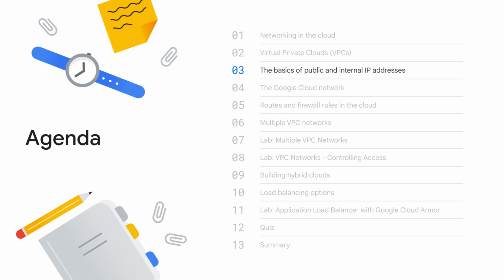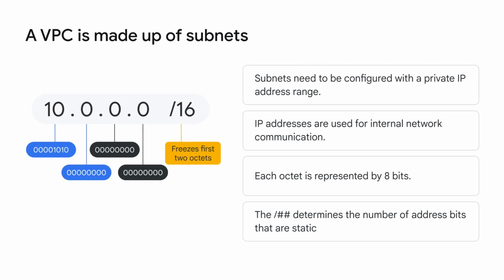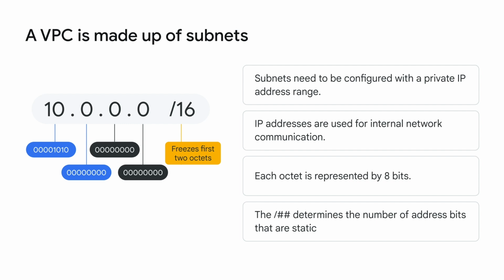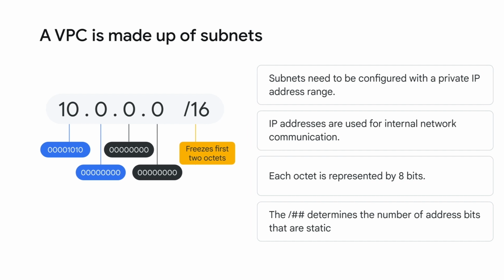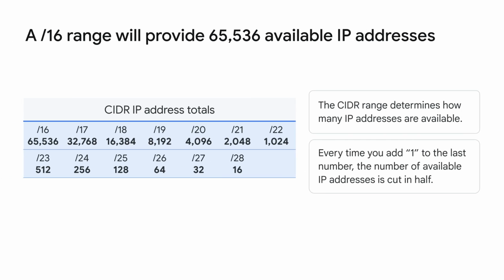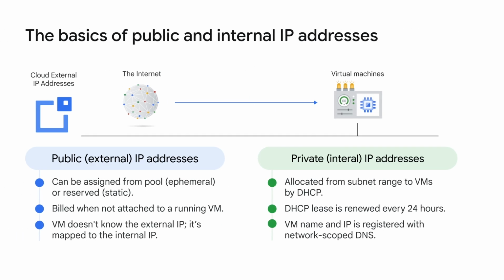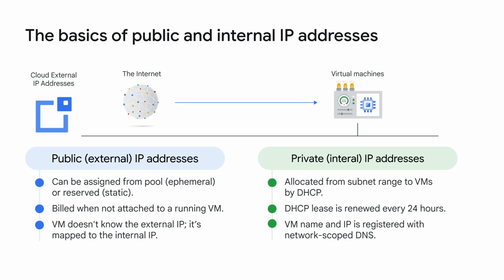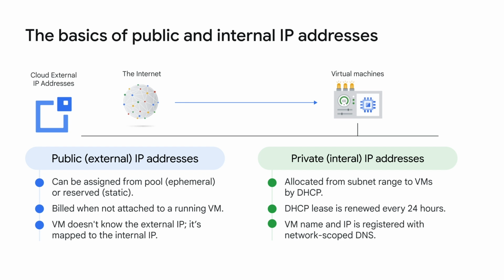The basics of public and internal IP addresses